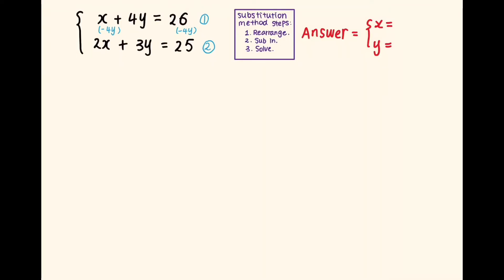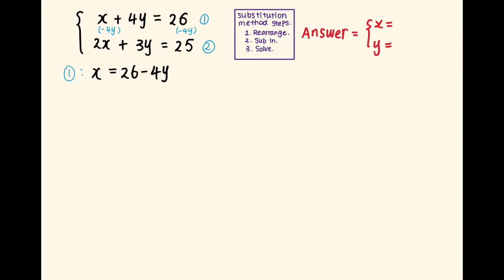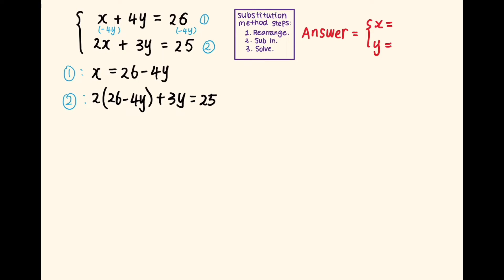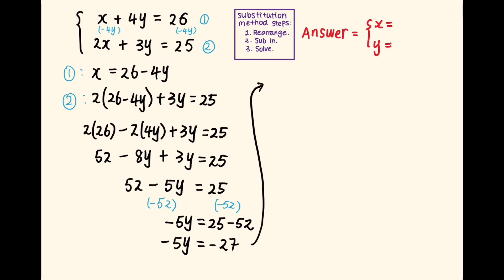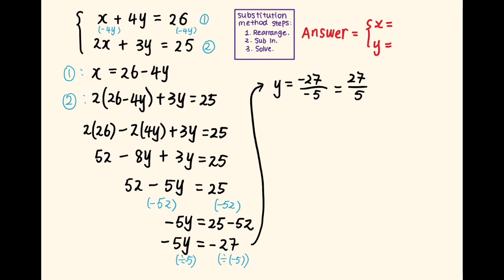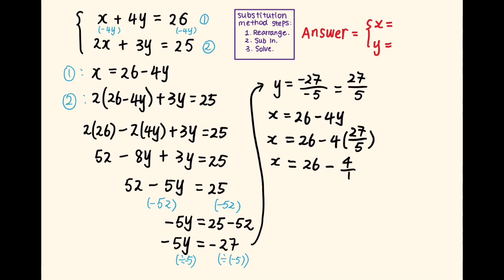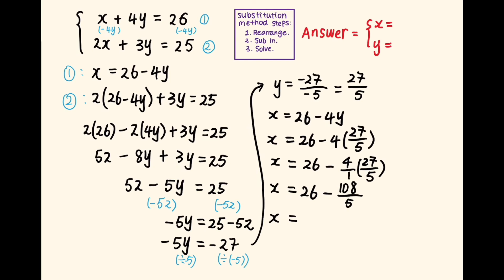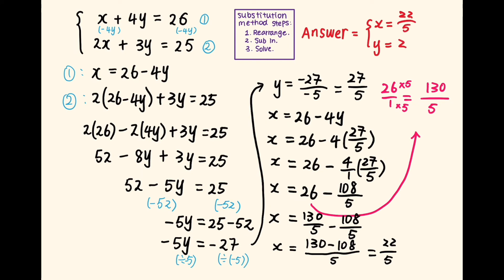Simultaneous Equations (3 of 3): Substitution Method (Rearrange, Sub in & Solve)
Hi. Welcome! This algebra video tutorial talks about how to solve simultaneous equations using the substitution method. Hope you find it helpful :)